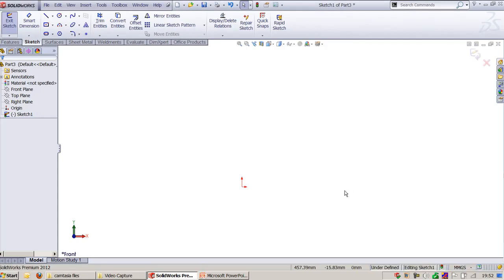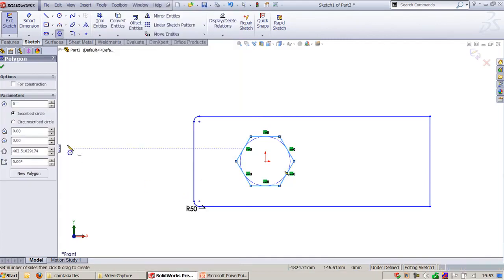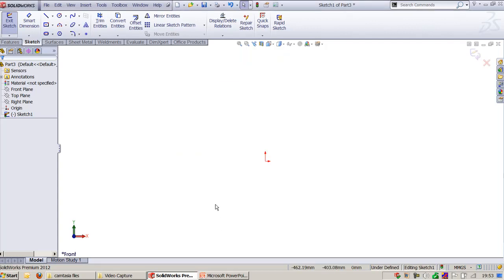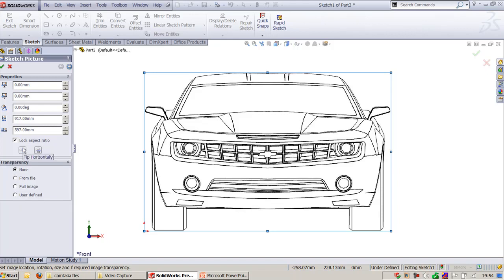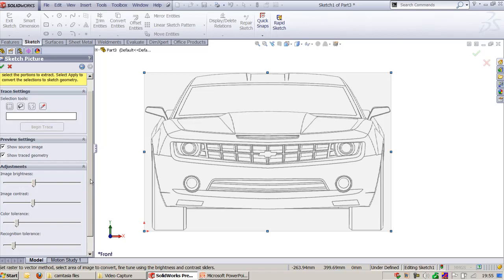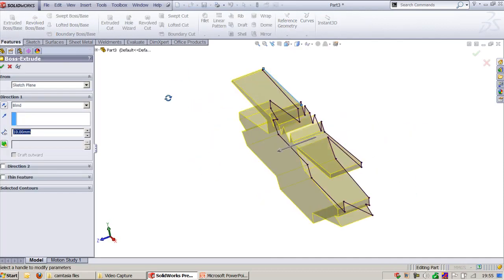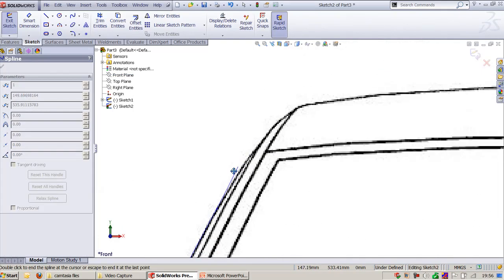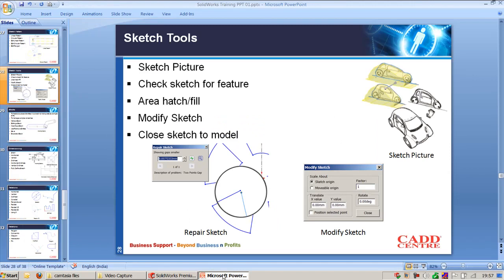18 Sketch Picture in Solidworks, Check sketch, Area hatch/fill, Modify Sketch, Close sketch to model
In this video, I’ll show you Sketch Tools in Solidworks,
Sketch Picture,
Check sketch for feature,
Area hatch/fill,
Modify Sketch,
Close sketch to model.